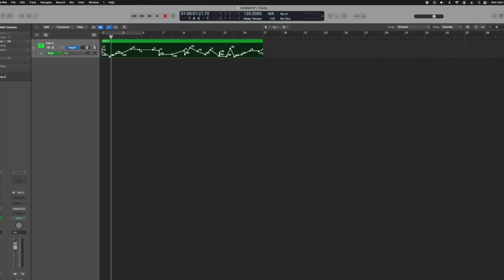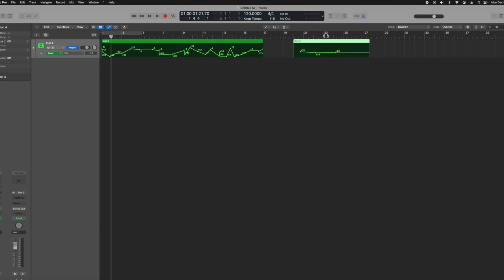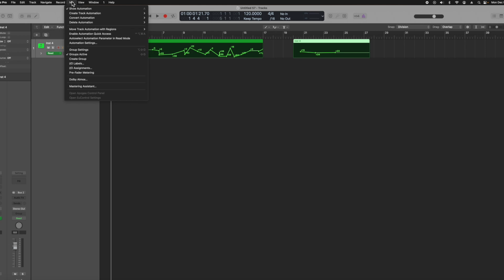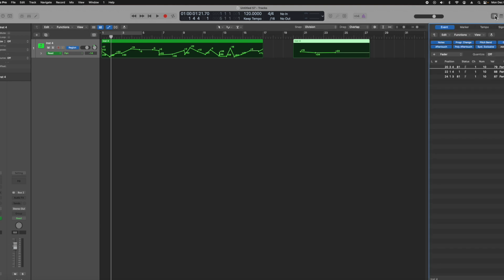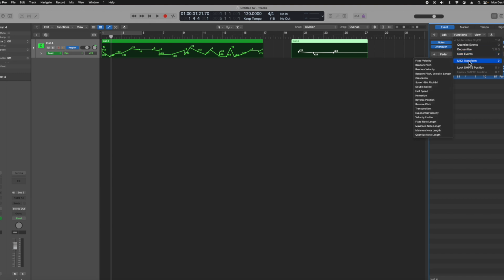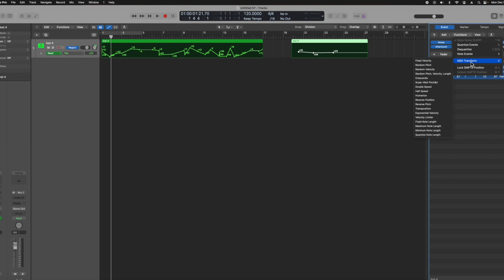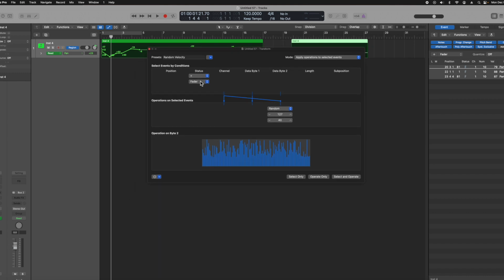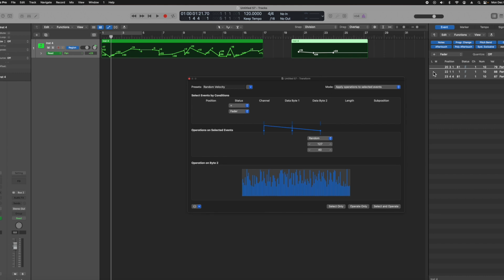Randomize Automation in Logic Pro - Make it more like Fruity Loops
This enables you to make a lot of automation changes very quickly on stuff you want to behave somewhat randomly where it isn't critical to have something happen in a specific way. This means that randomized events will playback reliably as well. One thing is that it seems to link automation parameters of a region, so you have to select "operate only" in midi transform not select and operate because that selects the entire regions automation.